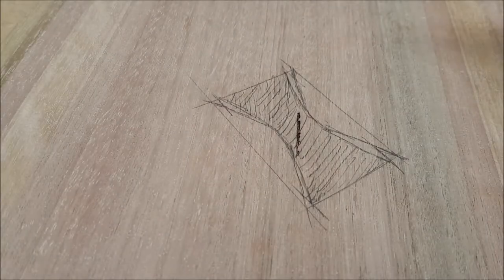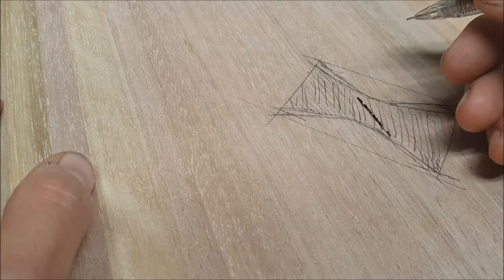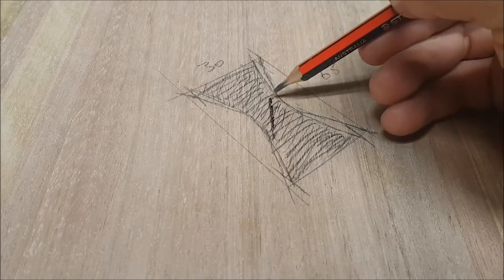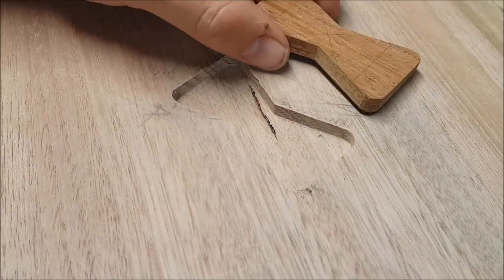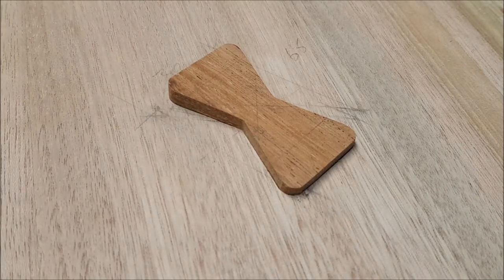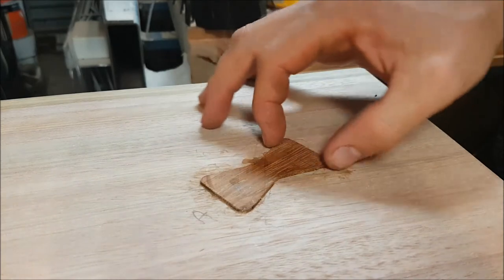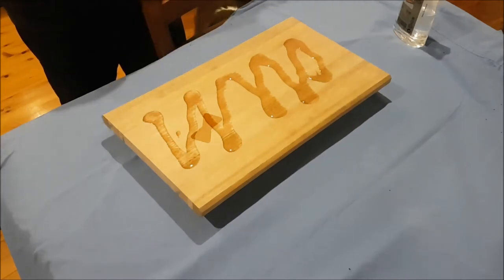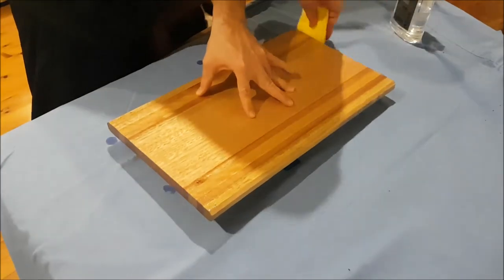Bowtie Patch Repair on a New Cutting Board Project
While making a new hardwood cutting board, I came into a timber void through the centre of the board. Rather than trying to hide it, I've installed a timber Bowtie of a contrasting material to accentuate the defect. This board was one of four and has ended up being the runt of the litter. I might end up hanging onto this one for my own use.